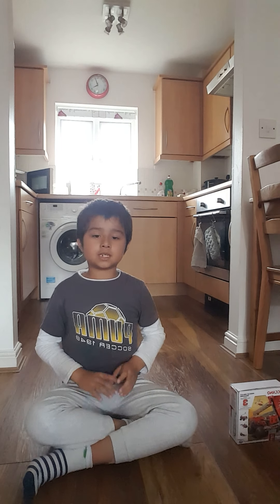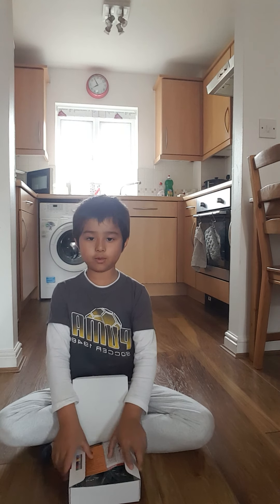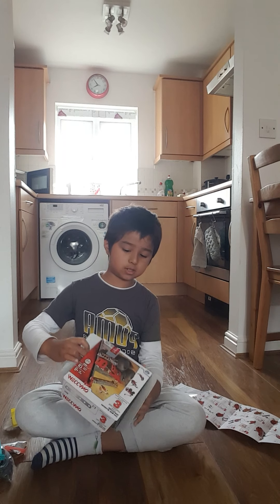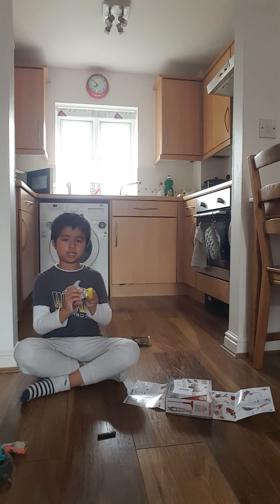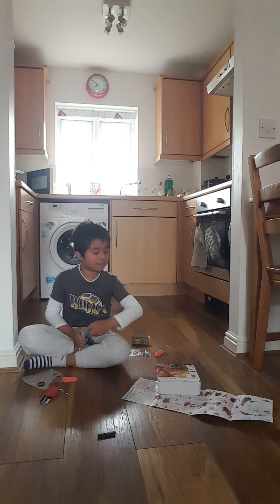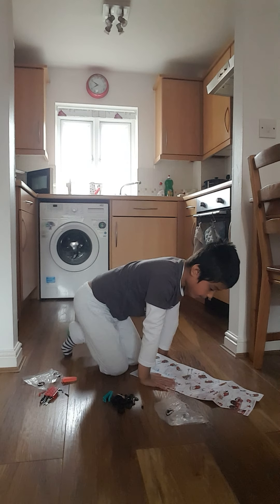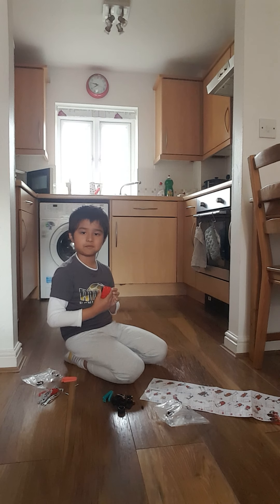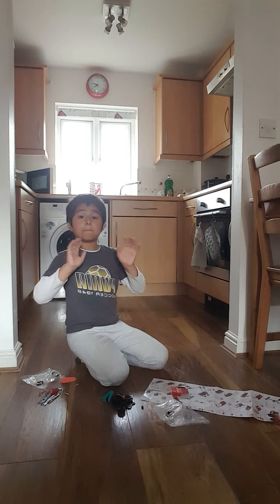Zakarya opens meccano box